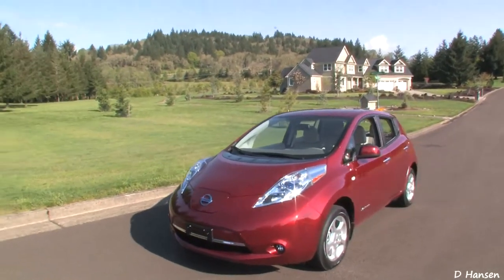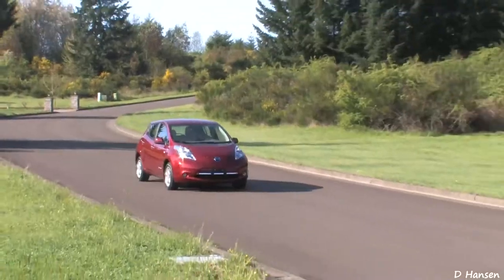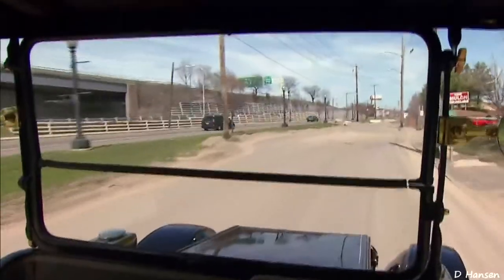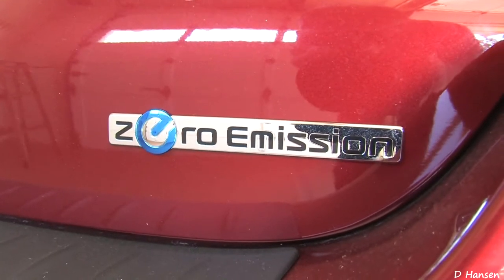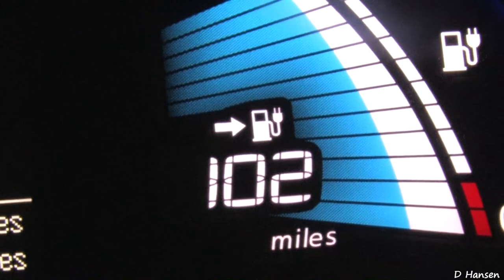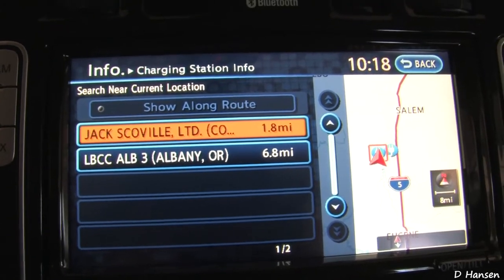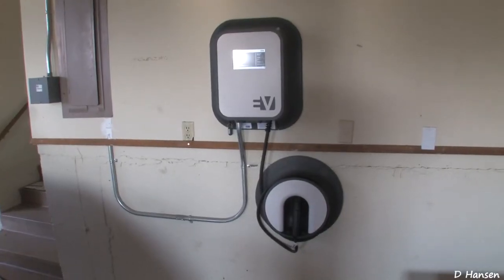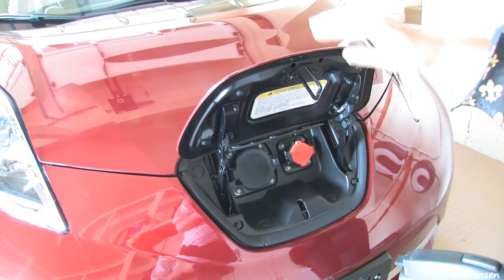The New 2011 Nissan Leaf 100% Electric Car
The Nissan Leaf is a five-door 100% electric automobile in a familiar compact car design. The Leaf uses an electric motor up front powered by  a rechargeable lithium ion battery pack located beneath the body frame. The Nissan Leaf seats 5, has quick acceleration and has a top speed of 90 mph. When driving the Leaf it feels just like a normal gasoline car, only it is a little bit quieter.

Electric cars are no modern development. This battery-powered 1912 Rauch and Lang Roadster went 80 miles before having to be recharged. Electric cars became popular in the early 1900's because people did not want to crank a gasoline car to start it. Their popularity ended when the electric starter was invented.

A fully charged Leaf can travel about 73 miles according to the EPA although the  range depends on your driving speed, outside temperature, heater and AC use, and battery age.

One thing you may notice is that the car has no tailpipe.  Cargo space is ample with the deep well under the hatchback

 It has a unique Zero Emission  badge on each side of the car and the rear.

The engine compartment shows the inverter on the left with the motor hidden below!  On the right is the 12 volt battery which is only used to power the accessories. An optional solar panel rear spoiler can help recharge that battery.

To start the car simply  push the power switch. The driving range shown upon startup  is an estimated distance you can drive before the car needs charging. The system can also constantly update information about nearby public charging stations should you need them.

To start driving move the center shift control to the drive or reverse position. The shift indicator will confirm the position.  When shifting into reverse an optional rearview monitor comes on automatically. The car is very quiet inside as it travels down the road.  All Leafs come with a navigation system.

The primary method of charging is a 240V Home Charging Dock which will take about 7  hours to fully charge the vehicle. Another method to charge is to use an optional quick charging port on the car which allows you to connect to a public quick charge station and only takes 30 minutes.

When the range shown gets low, it is time to recharge. Drive up to the charging station. This one happens to allow you to charge the car immediately or delay until late night when electric rates may be lower .  Pull the handle.  Then connect the charge connector to the charge port. When connected correctly a beep will sound once and the lights on the dash will start blinking. When you are through charging simply unplug the cable and you are done.